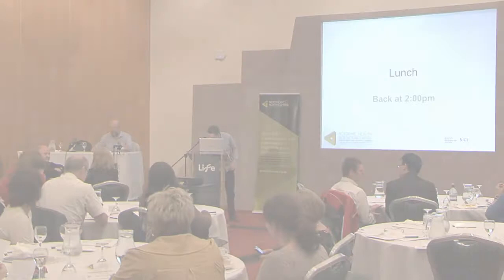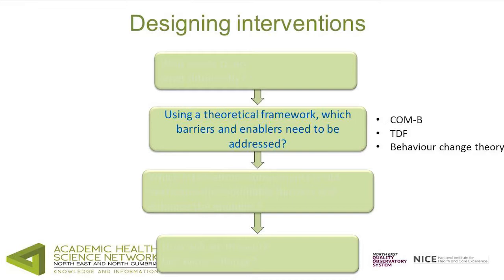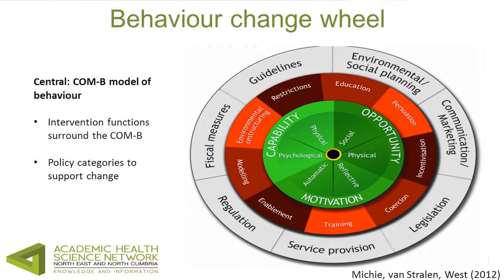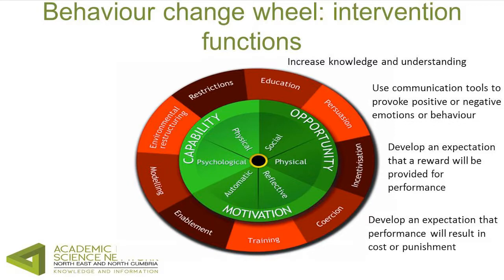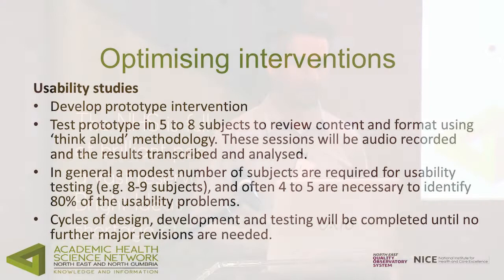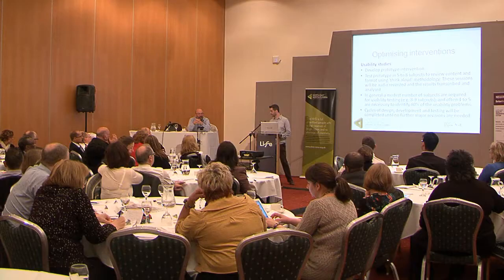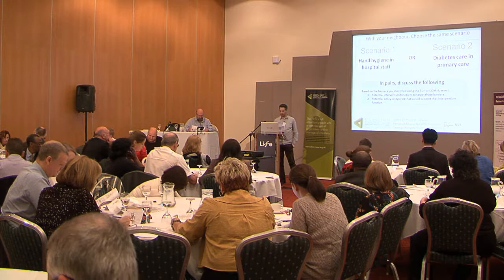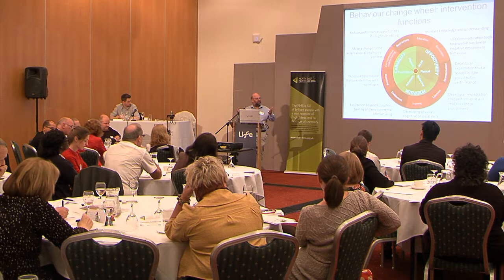CfBC Partnership Master Class 'Demystifying Implementation Science' (Part 3)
Dr Justin Presseau leads on looking at behavioural approaches to implementing changes and designing interventions, using the TDF and COM-B model to identify and understand the barriers and modify behaviours.